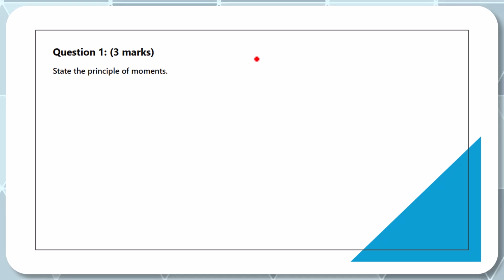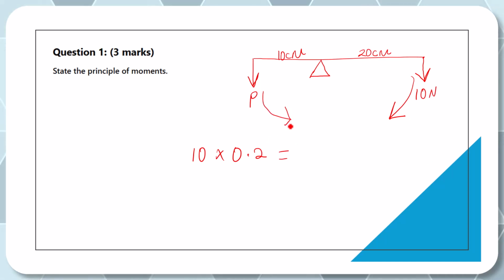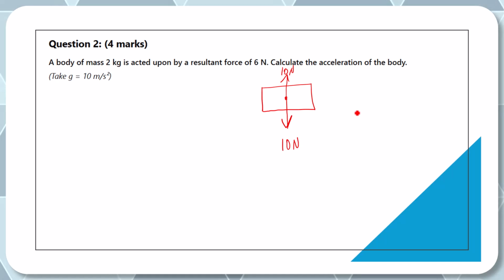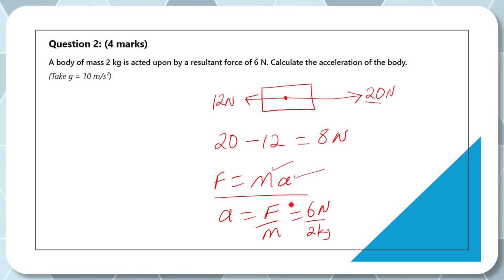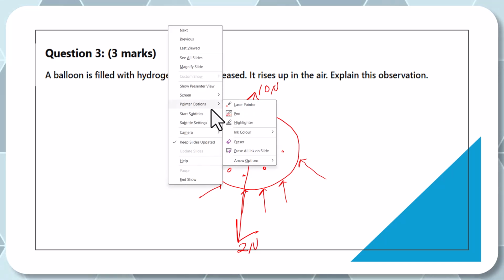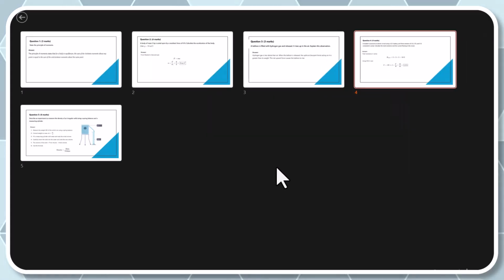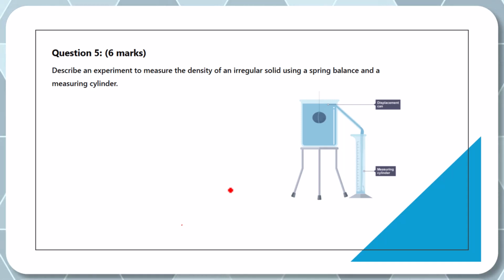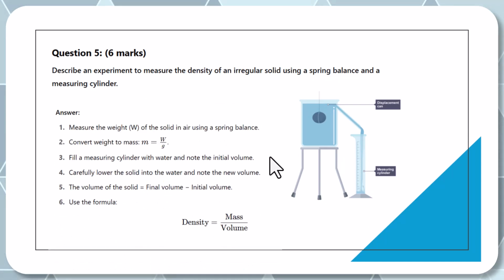GCSE Physics Exam Revision 01